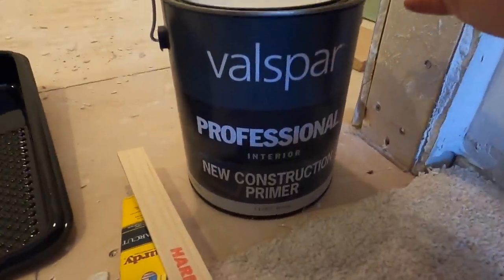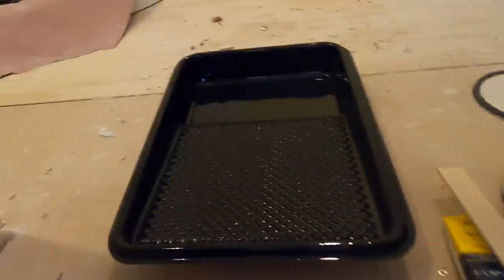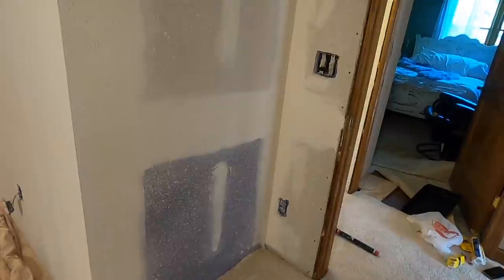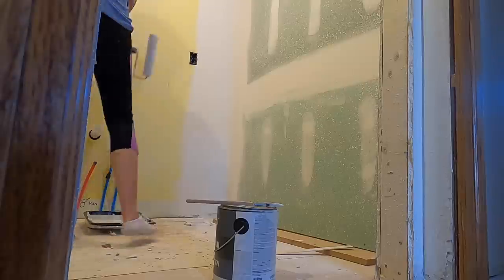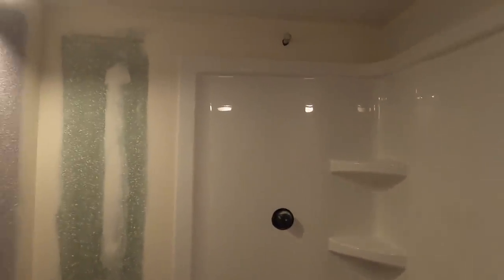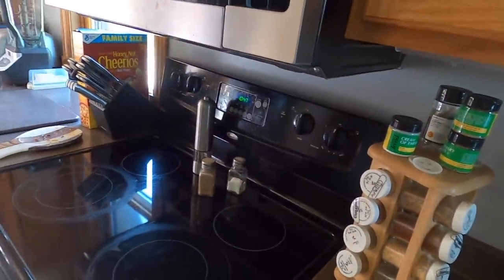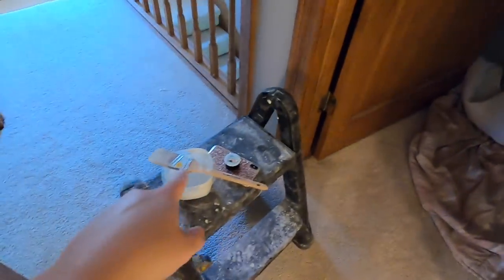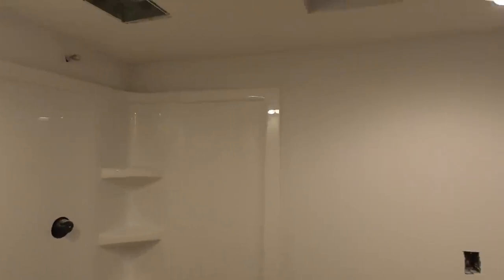Breaking The Primer Out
Time to prime these walls all while making food for the farm, keeping laundry going, and mowing of course :)

Imovie